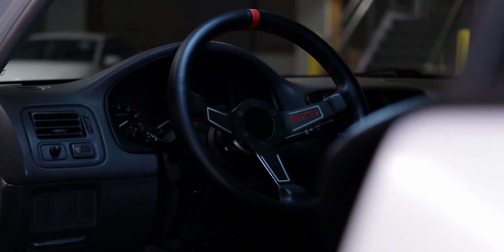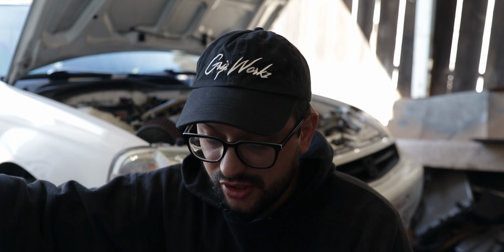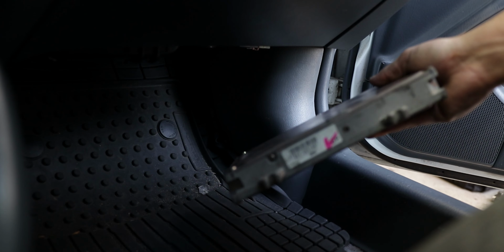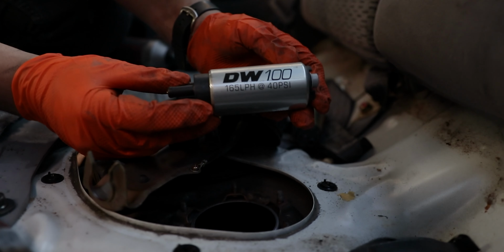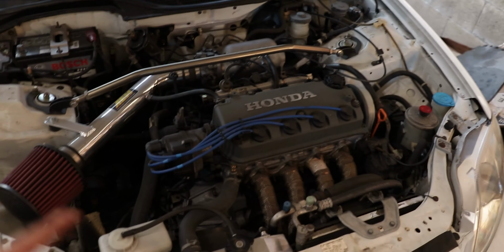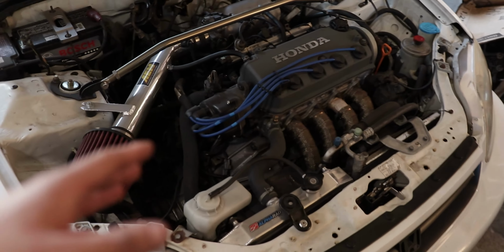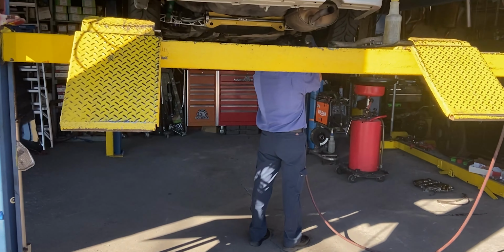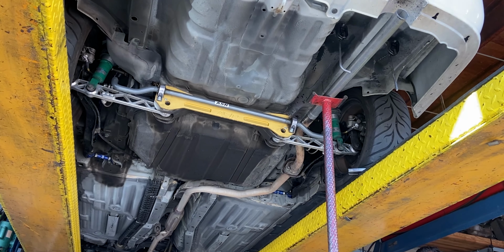Road to Vtec Club Ep. 4 - Getting the EK Civic ready for the track.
In this episode we troubleshoot a few issues we've been having with the white EK, and we finally get it ready for Vtec Club.

---CAMERA GEAR---

Canon SL2 Camera Body
Canon EF-S 24mm f/2.8 STM Lens
Canon EF 50mm f/1.8 STM Lens
Sigma 18-35mm 1.8 Lens
Tokina 11-16mm Lens
SMALLRIG Cage for Canon SL2
Aputure AL-M9 Amaran LED Mini Light
TAKSTAR SGC-598 Microphone
90Deg Mini HDMI to HDMI
SanDisk Ultra 128GB Memory Card
Powerextra Canon LP-E6 Battery
RAVPower FileHub
Lilliput A5 Monitor
1/4" Cold Shoe Mount Adapter
1/4" Cold Shoe Mount Adapter
Gopro Hero 7 Black
Zoom H1n